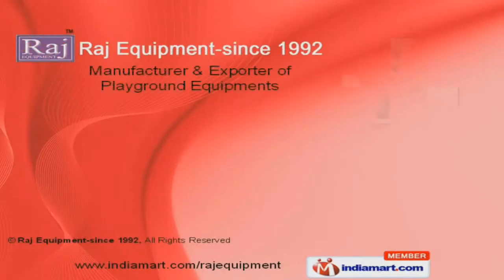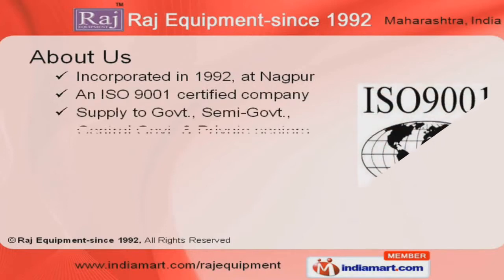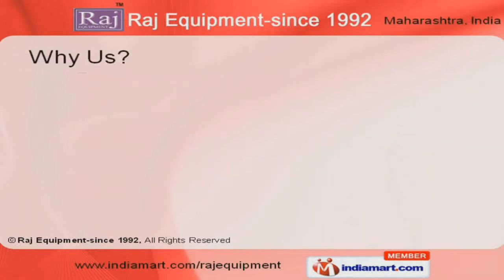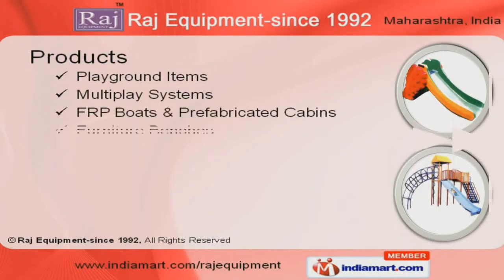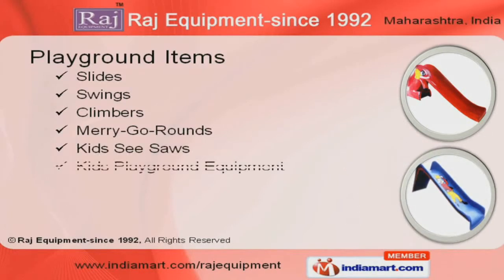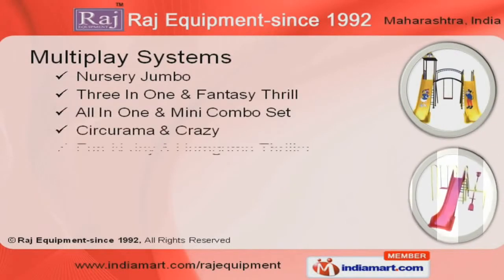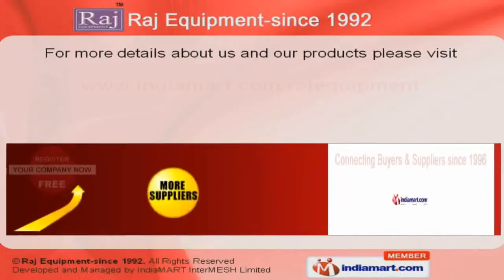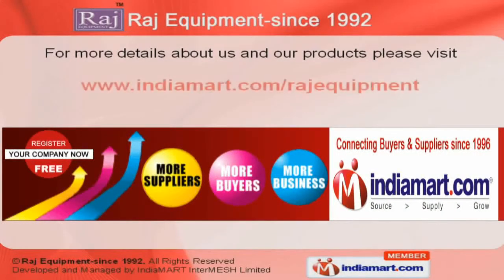Playground Slides by Raj Equipment-since 1992, Nagpur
Welcome to Raj Equipment, Manufacturer & Exporter of Playground Equipments An ISO 9001 certified company, Incorporated in 1992, at Nagpur. Our products are Applicable in School, Hotel & other Industries and we cater to Australia, NZ, Indian Subcontinent & other Countries. Our In-house R & D unit, unique designs, assured quality, Easy payment modes & diligent team are the pillars of our organization. We offer a splendid range of Playground Items, FRP Boats, Furniture Benches & Dustbins. Designed keeping in mind the enjoyment and safety measures of children, our Playground items are highly durable and can with stand the extreme weather conditions Nursery Jumbo, Fun-N-Joy, All In One & Mini Combo Set are available under Multi play Systems. Our FRP Boats & Prefabricated Cabins are of high quality and strength. Owing to their perfect combination of style and high utility, our benches can enhance the beauty of gardens and its surroundings. Along with that we offer Plastic / Fibre Urinals & Dustbins that are widely appreciated in the market.